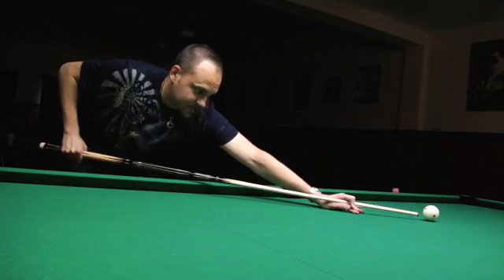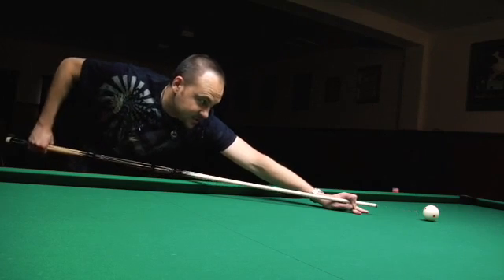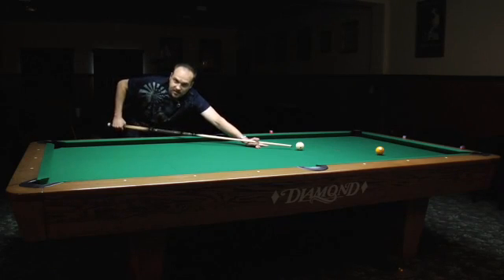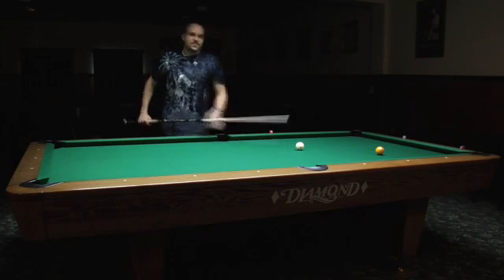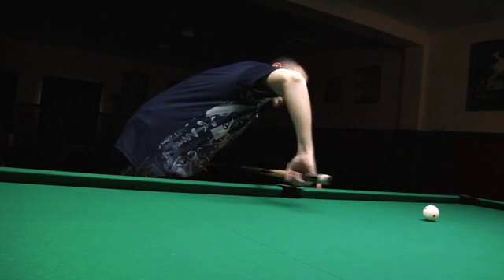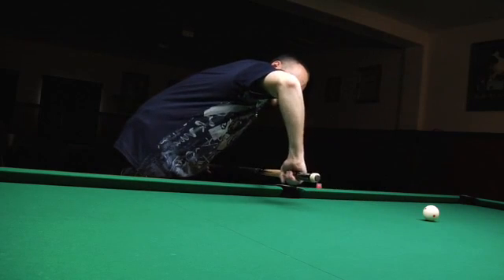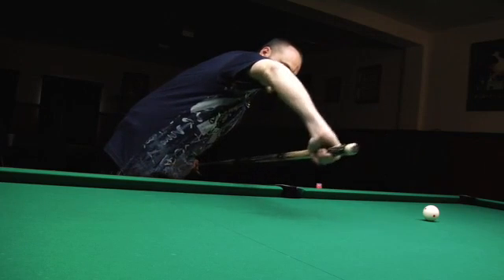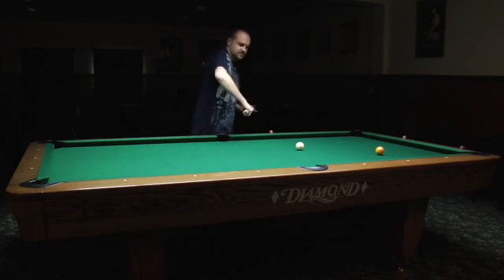How to Hold a Cue Stick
How to Hold a Cue Stick. Part of the series: Billiard Tips. When it comes to holding a cue stick correctly it all boils down to having a good grip and stance. Hit balls more accurately with tips from a professional pool player in this free video on holding a cue stick in billiards.